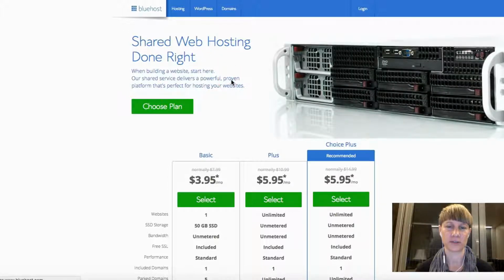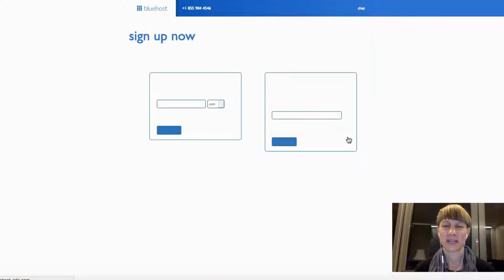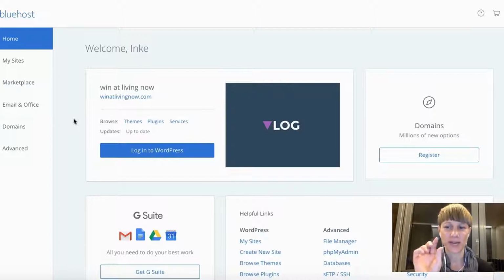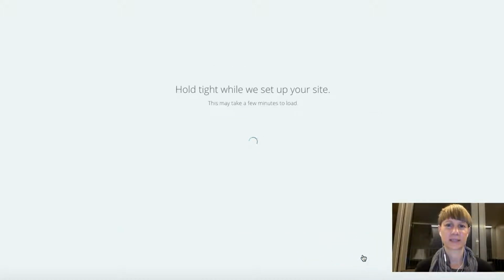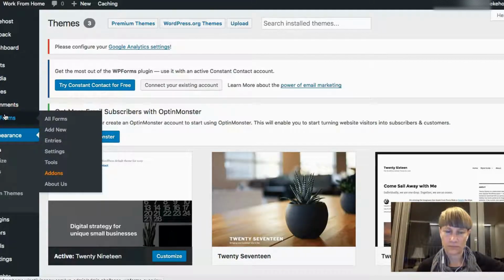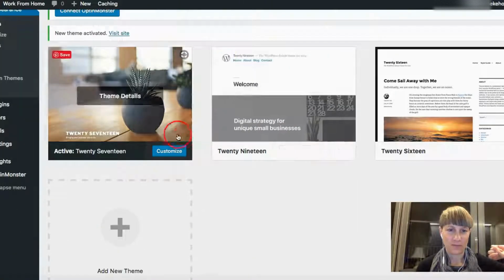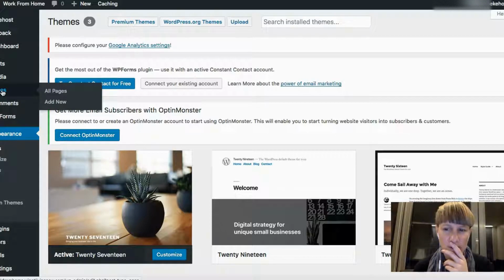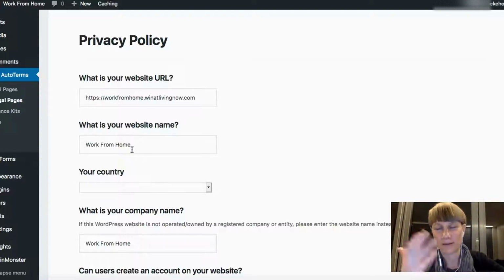How To Start A Wordpress Site in 10 Minutes